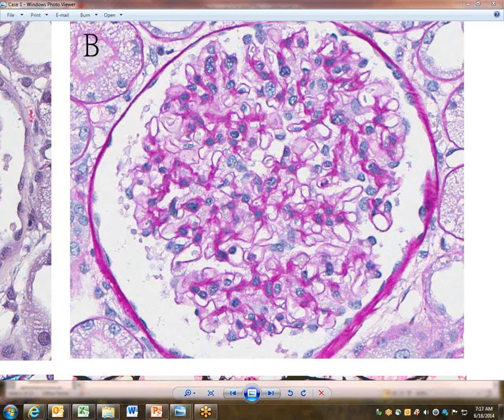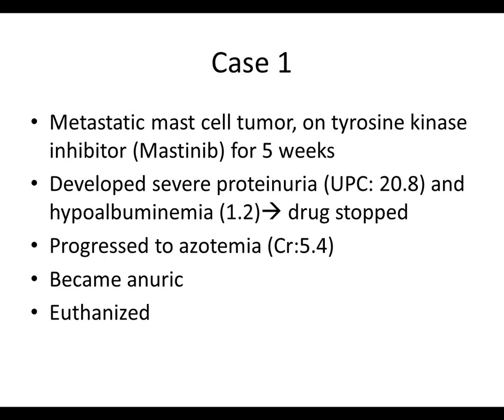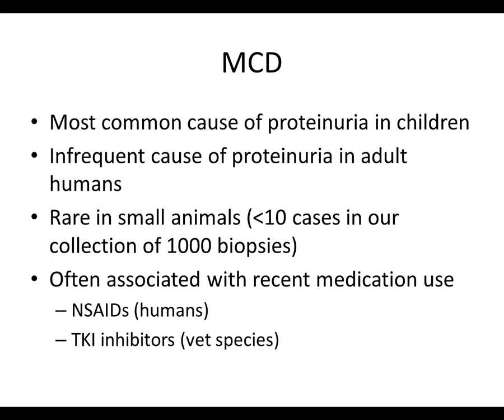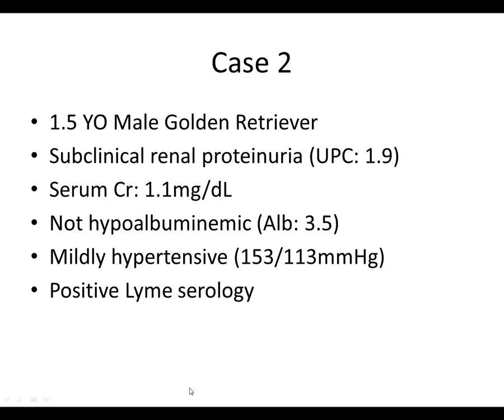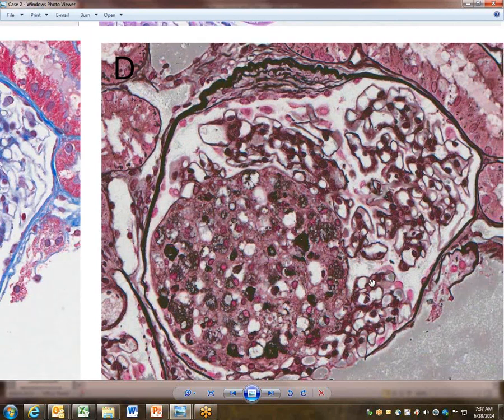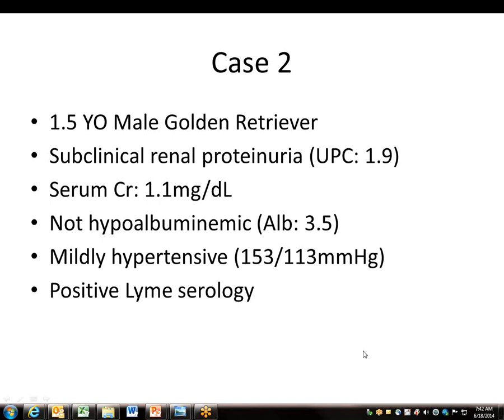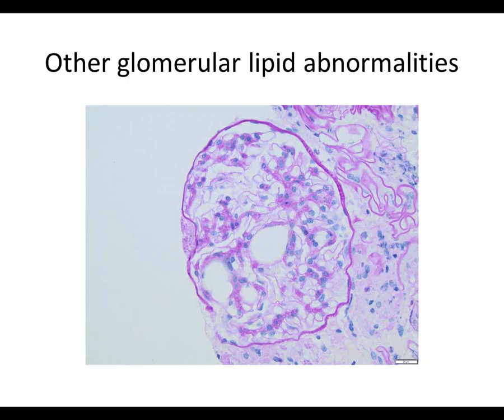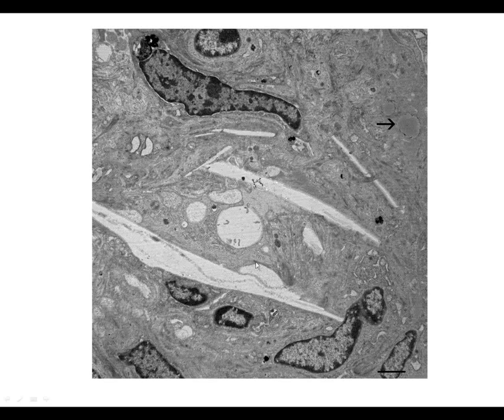2014 06 18 Nephropathology Clinical Case Discussion Rounds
Dr Rachel Cianciolo, VMD, PhD, DACVP (Anatomic), & ACVNU Founding Member, leads the discussion on two cases:
Case 1: Minimal change disease
Case 2: Lipid glomerulopathy